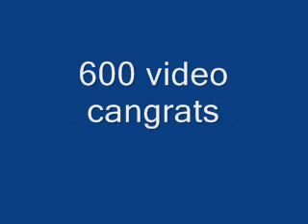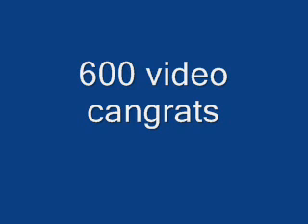percy audition and my trainboy54 600 video congrats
Why does trainboy54 want me to audition for percy when he's already heard my percy voice plenty of times? IDK